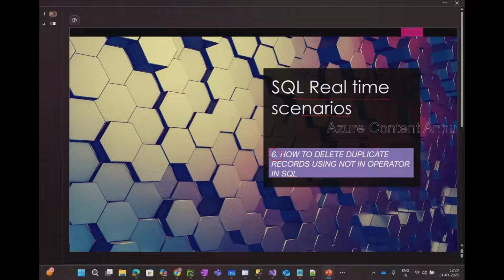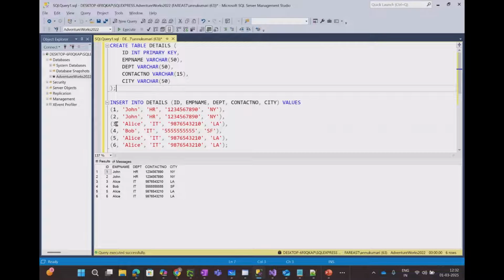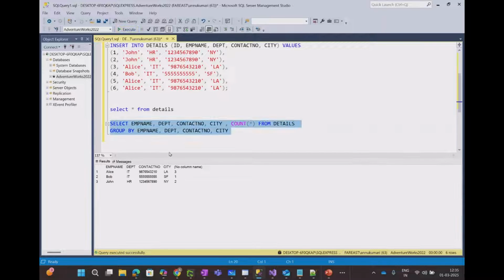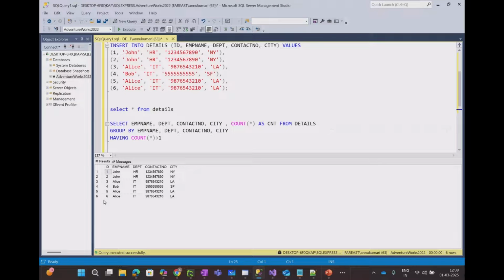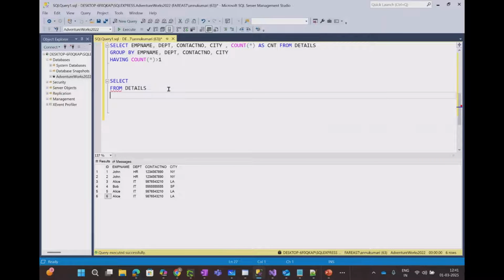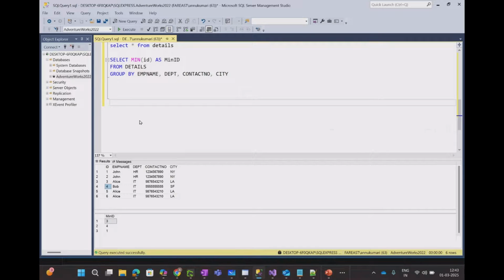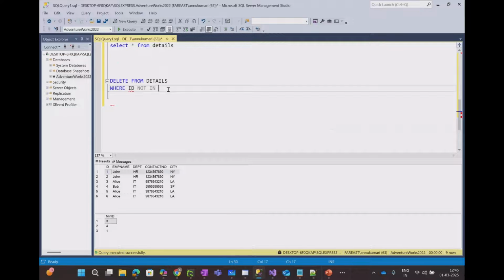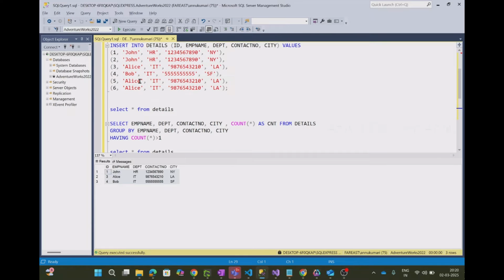6. How to identify duplicate records using NOT IN operator in SQL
In this video , we learnt how to delete duplicate records using Not In Operator in SQL